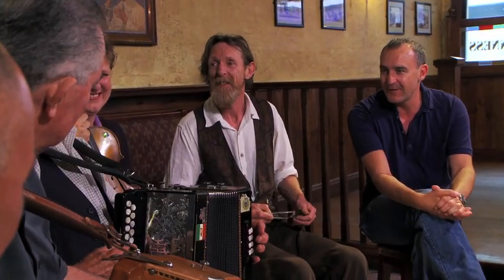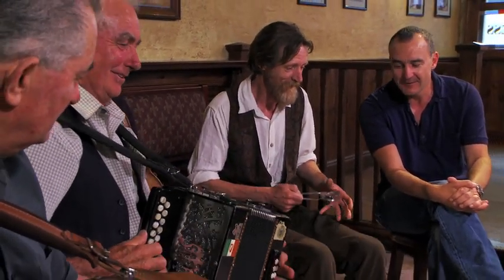How to play the spoons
'Well it's very easy, you just hold 'em between two fingers and go rat-a-tee-tat ...', chancer Mark Wilson jams with Jimeoin and John Blaney on the  tin whistle.

Episode 9 of 'The Craic Live at The Quiet Man', produced by Jeremy Lucas from the National Museum of Australia for the exhibition 'Not Just Ned: A true history of the Irish in Australia'. More